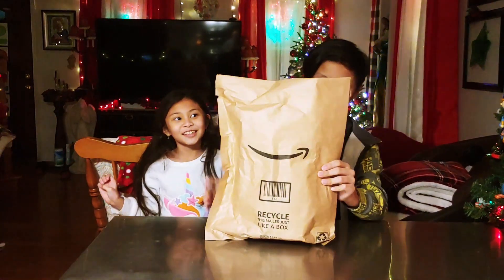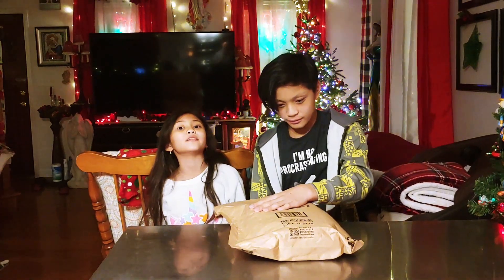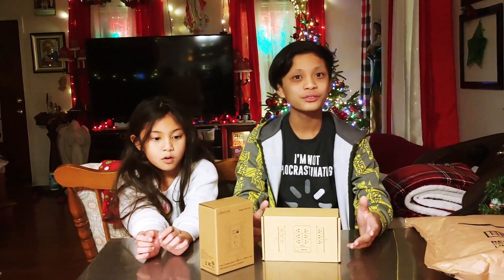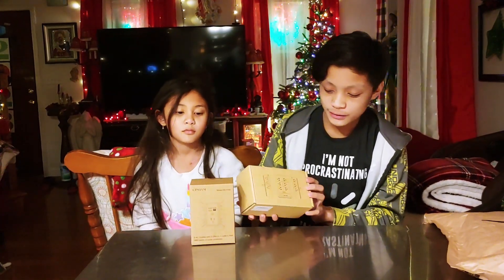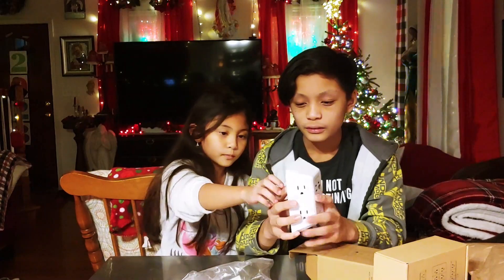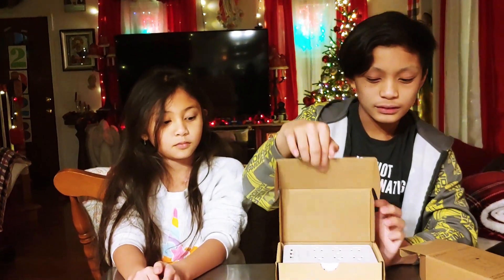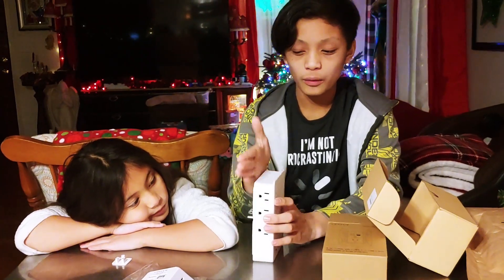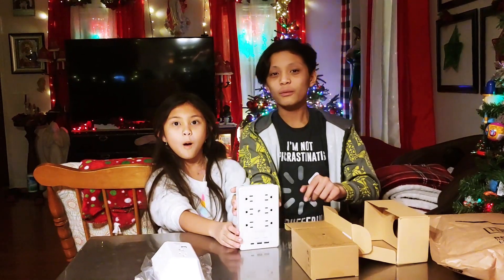USB Wall Charger & Surge Protector ║Josh&Sarah ║HalukayTV